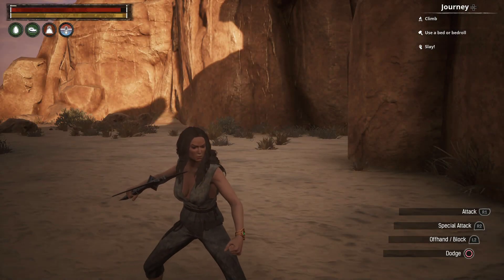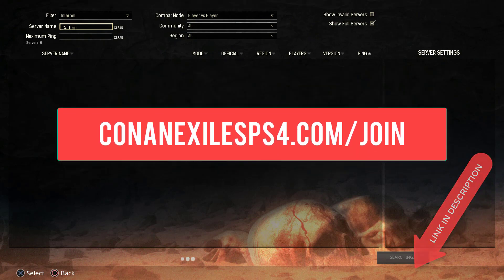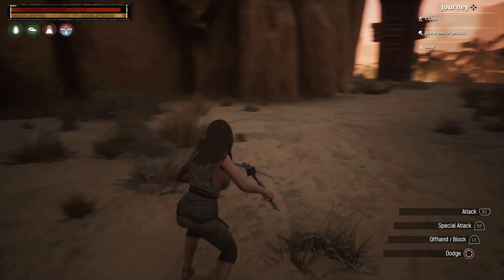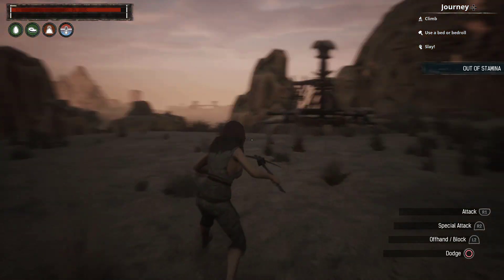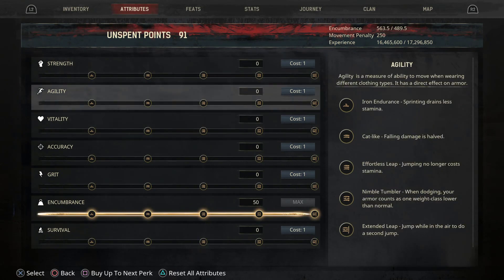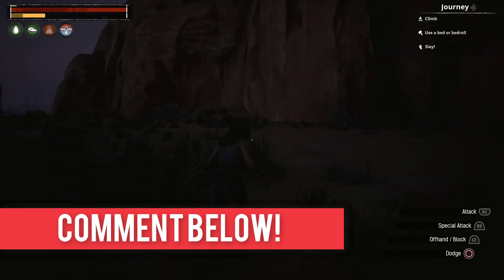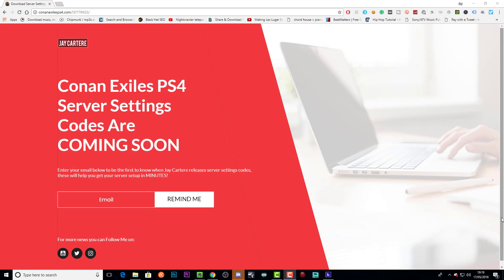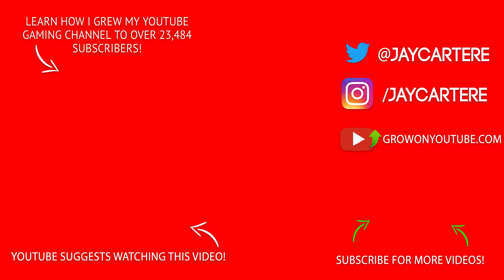Conan Exiles PS4 PVP Tutorial - How To Get Unlimited Weight On Your Character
Learn How To Get Unlimited Weight On Your Character in this CONAN EXILES PS4 PVP TUTORIAL. In this video I'll be showing you How To Get Weight On Your Character in Conan Exiles so you can get better in conan exiles PVP. If you want to know How To get Weight On Your Character in Conan Exiles then this Conan Exiles PS4 PVP Tutorial will show you how!

Grow Your Fanbase And Business With These Tools!